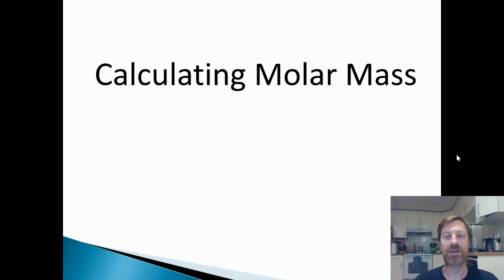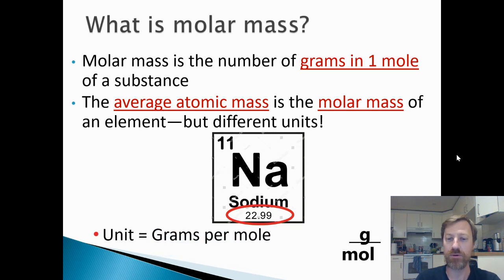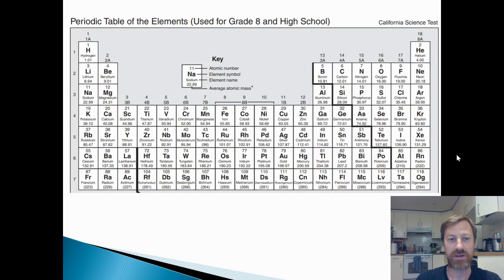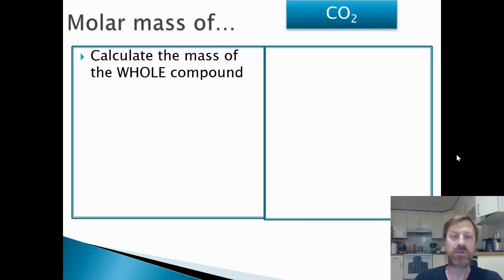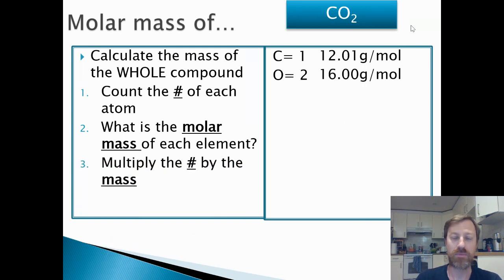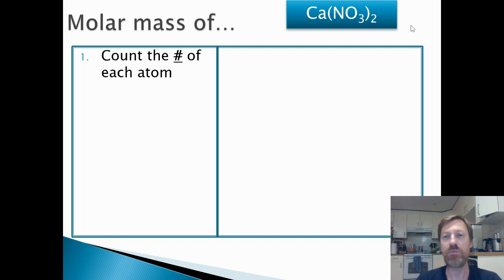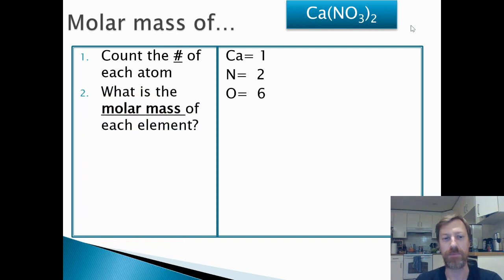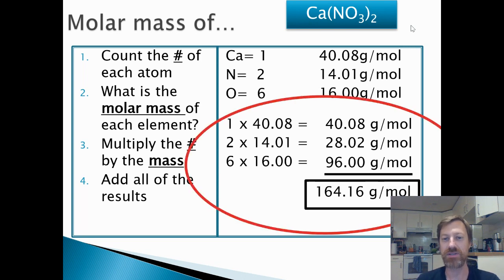How to Calculate Molar Mass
We calculate molar mass for both elements and compounds